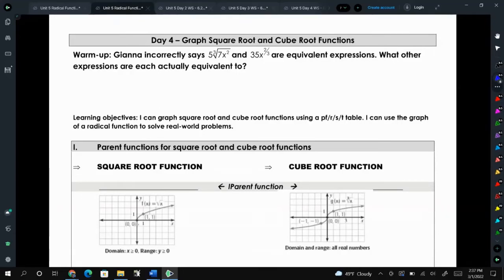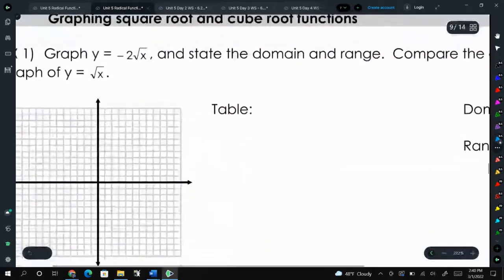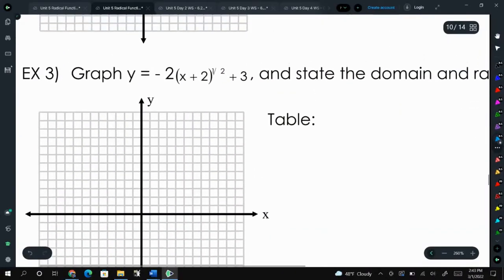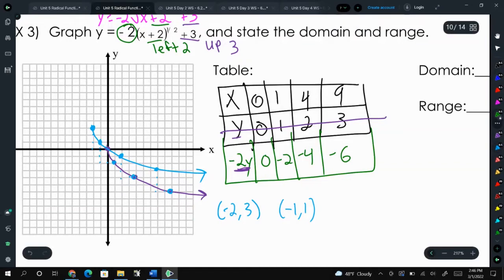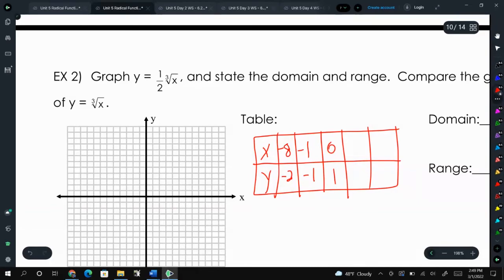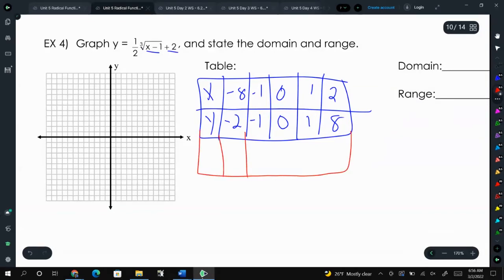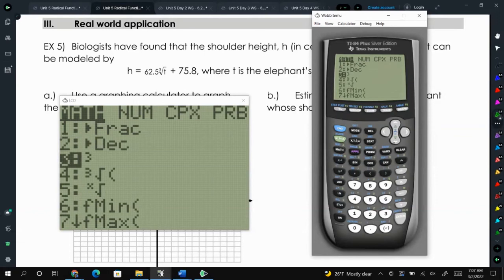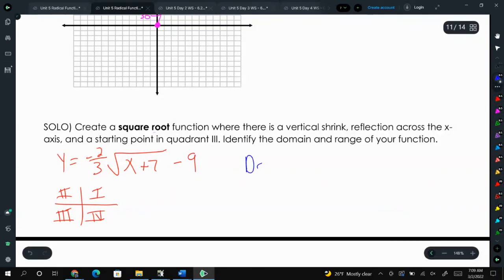Algebra 2 Trig Unit 5 Day 4: Graphing Radical Equations